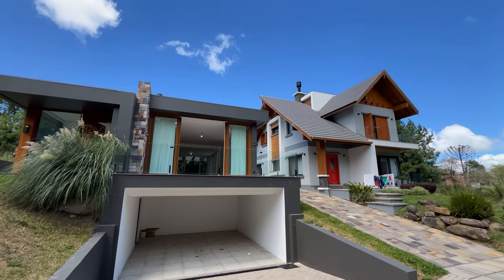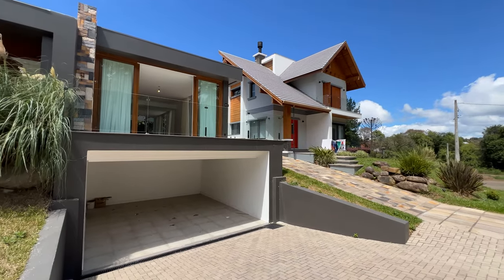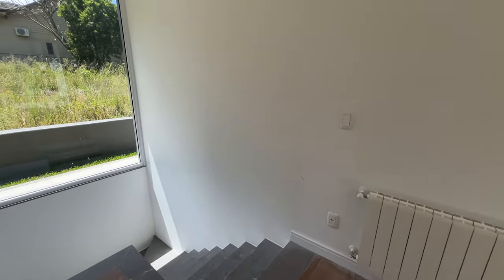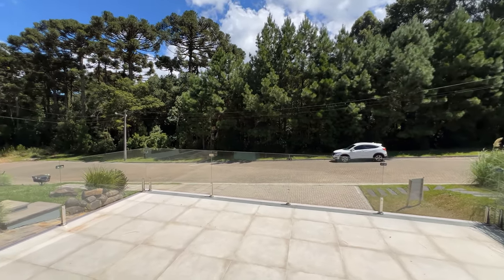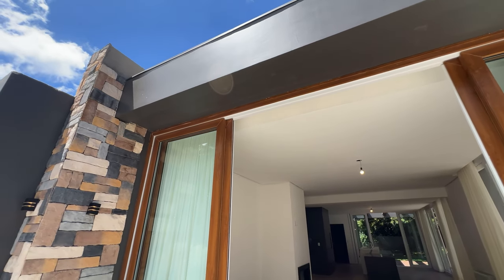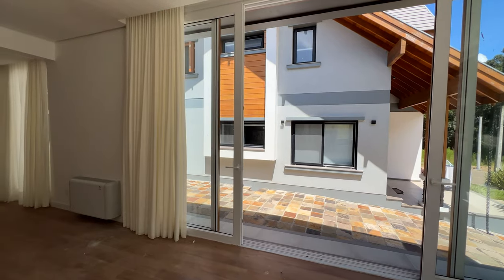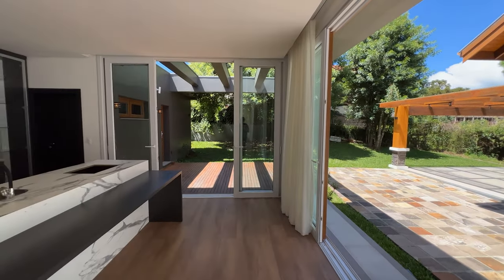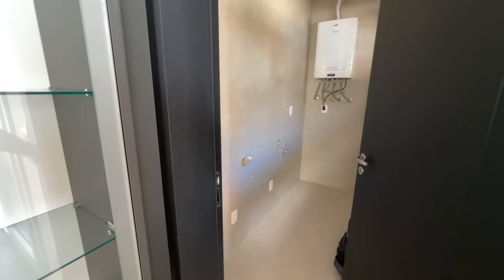CASA À VENDA EM GRAMADO RS. ARQUITETURA CONTEMPORÂNEA - AMAZING HOUSE IN GRAMADO BRAZIL.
COMPRE o seu novo imóvel Conosco e GANHE, apenas conosco, mais um ‘PRESENTE PREMIUM’ que sua Família vai AMAR demais!
Gostou desse imóvel? Já assistiu ao nosso vídeo completo do tour no youtube? Então, vamos visitá-lo?

Localizada em bairro com ótima qualidade de vida e segurança, incluindo um lindo lago, em uma localização privilegiada em Gramado, com fácil acesso e próxima a Canela.

Localizada em uma rua sem saída próxima a um belo Lago, excelente região para caminhadas e interação com a natureza.

- Semi mobiliada
- Casa térrea, apenas com a garagem no nível baixo.
- 3 suítes, sendo uma master
- Living 2 ambientes
- Ampla sacada com vista para área verde
- Lareira em alvenaria
- Cozinha integrada com ilha
- Churrasqueira
- Calefação instalada
- Água quente instalada
- Splits instalados
- Jardim com deck e fogo de chão
- Garagem para 2 carros